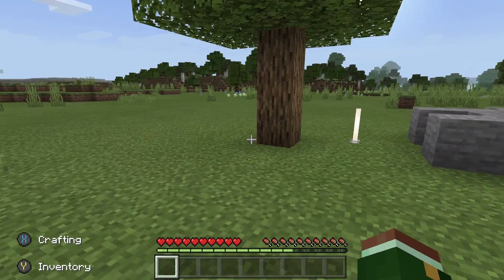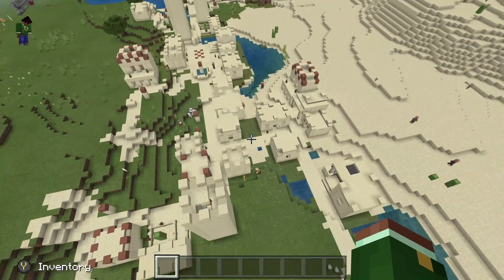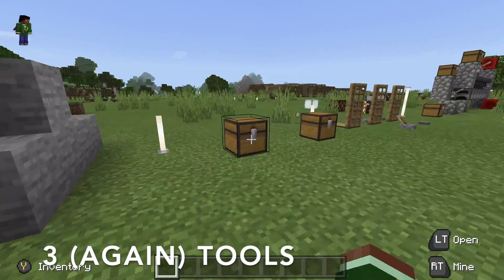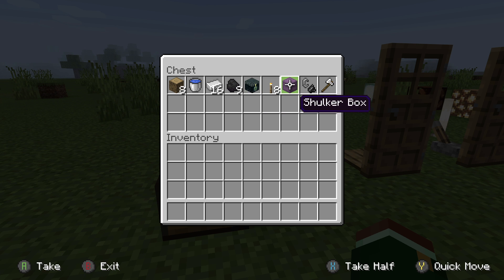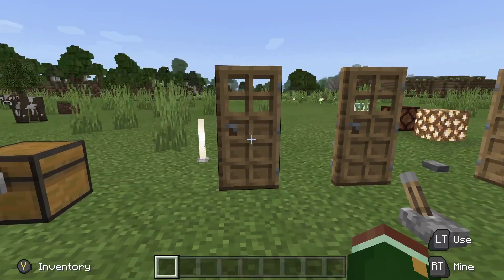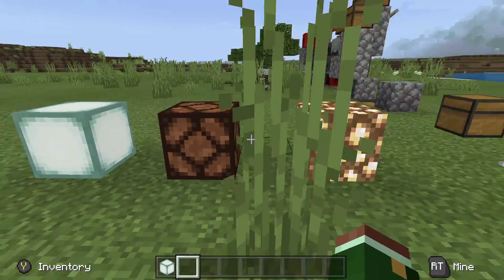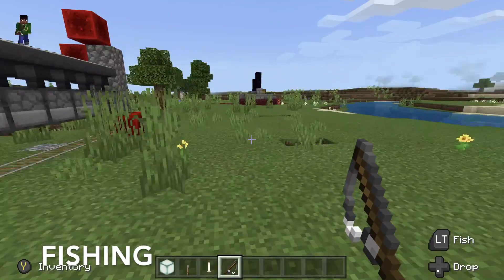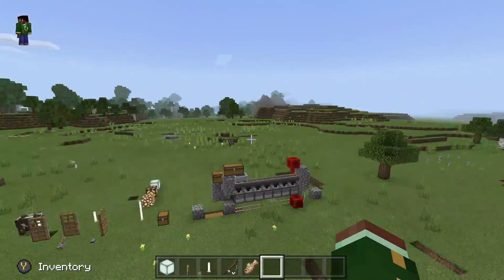9 tips to improve Minecraft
This video came about because people didn't put pressure plates behind doors.